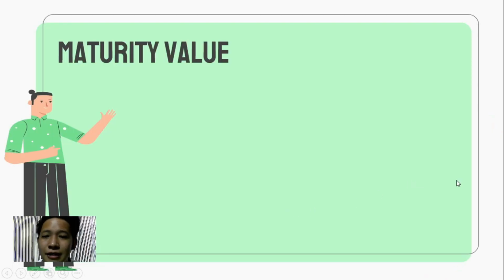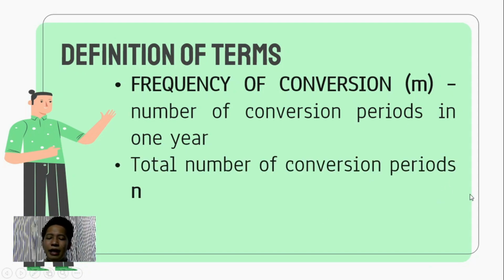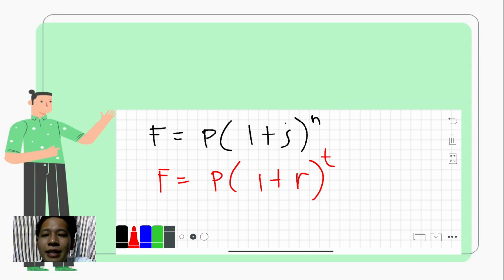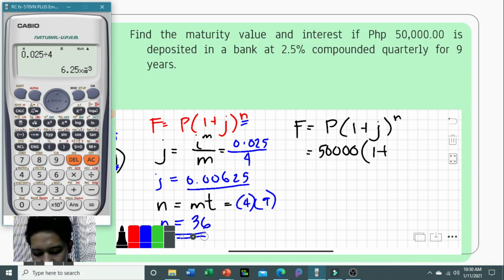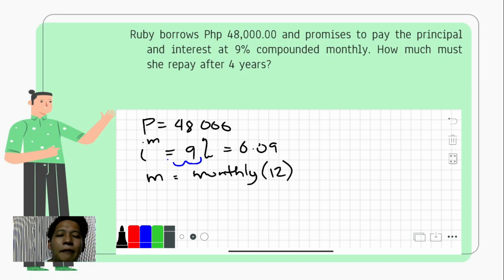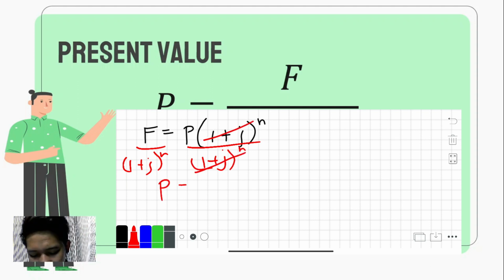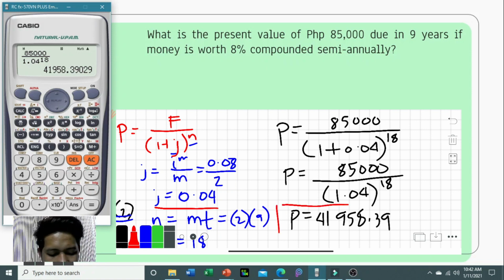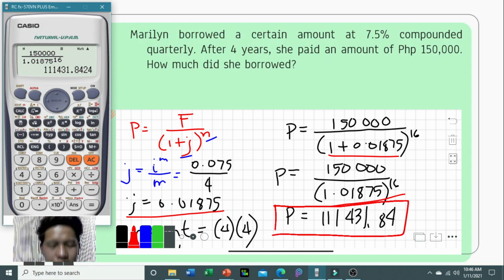Compound Interests (Part 2) | General Mathematics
This video contains discussion on how formula on Compound Interests compounded more than once a year is being derived. It illustrates examples on how to compute the Maturity Value and/ or Present Value of Compound Interests compounded more than once a year.